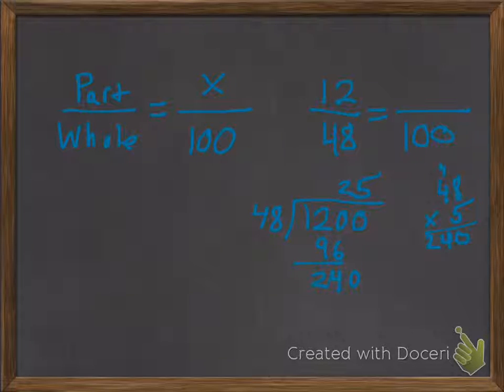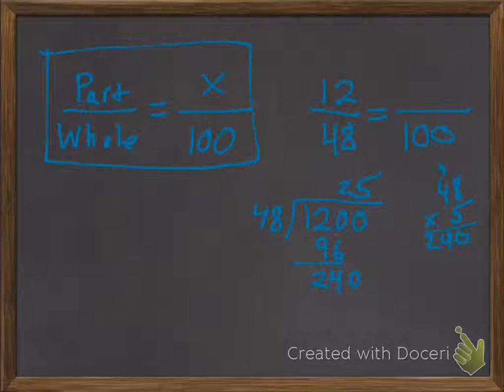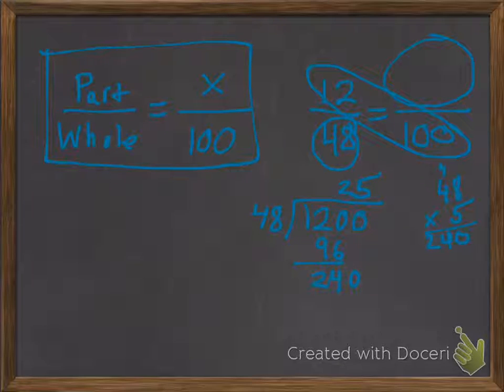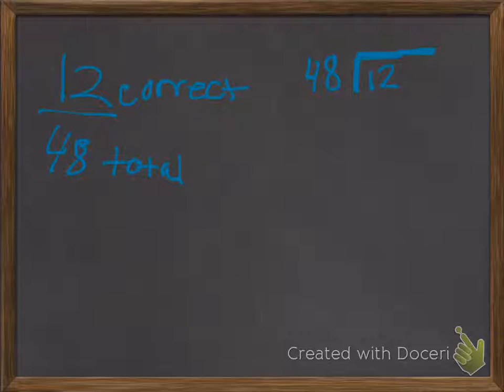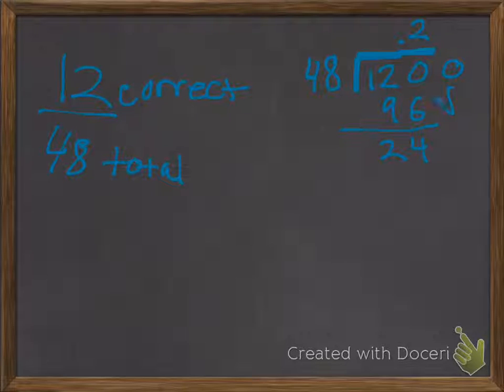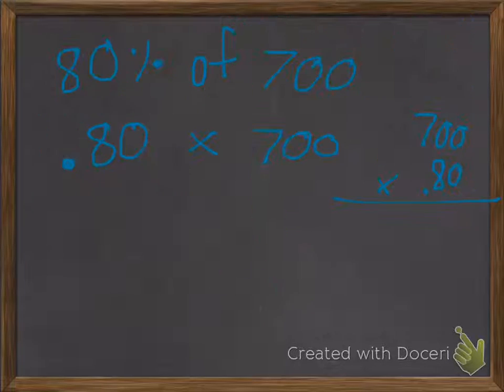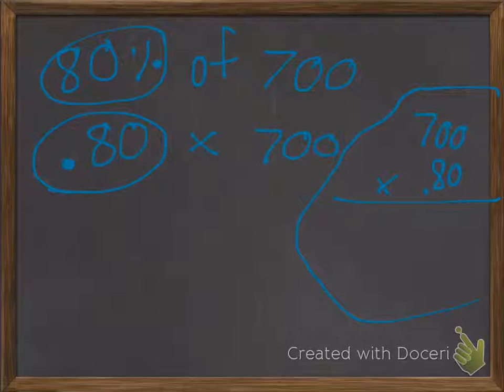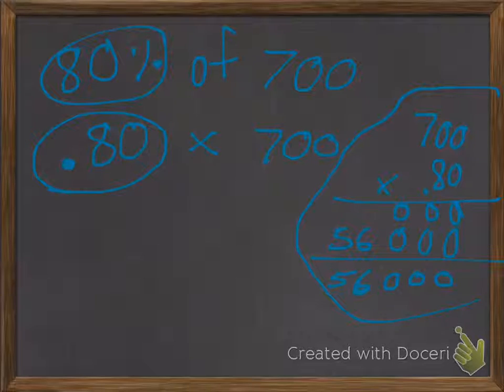Percents Decimals Ratios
I hope this video is helpful! This is the first video I have made on Doceri, so I appreciate your feedback.